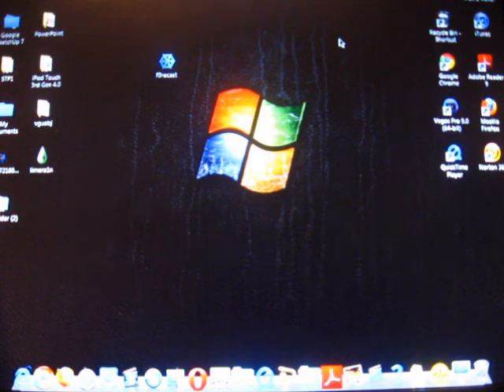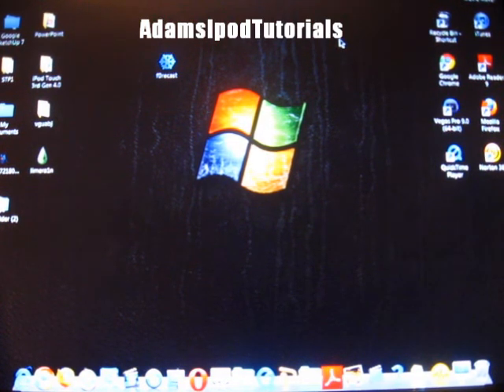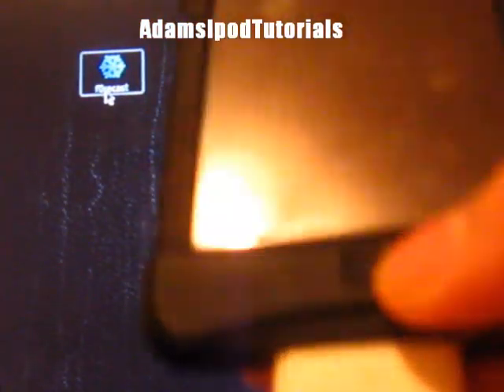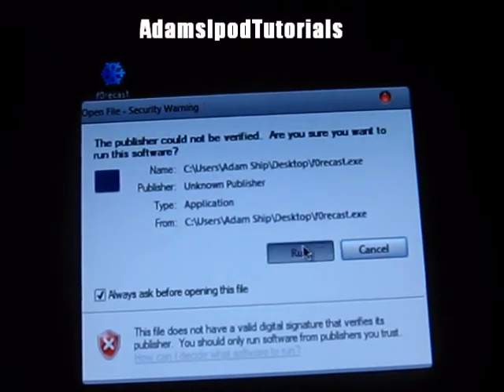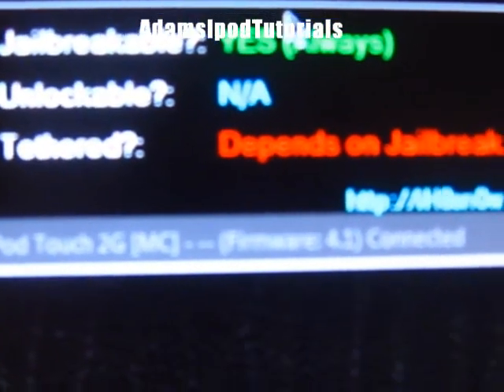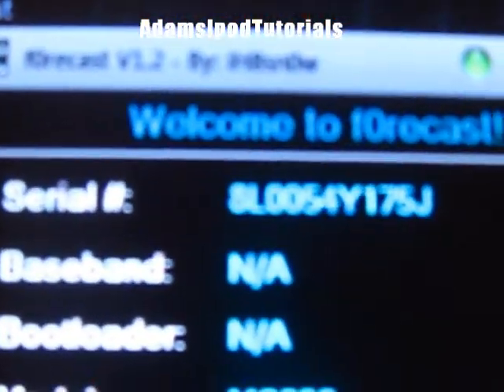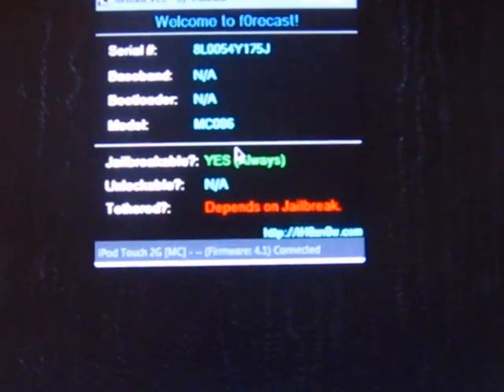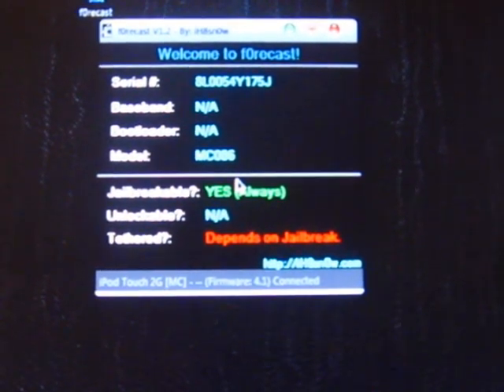How to tell what generation of your iDevice is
Download
f0recast-V1.2
This shows you what generation of your iDevice is.